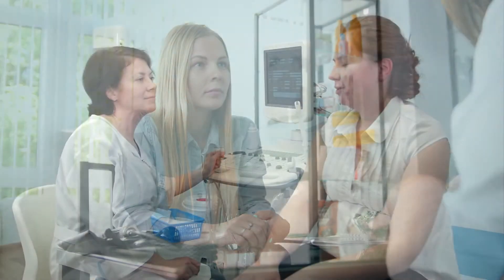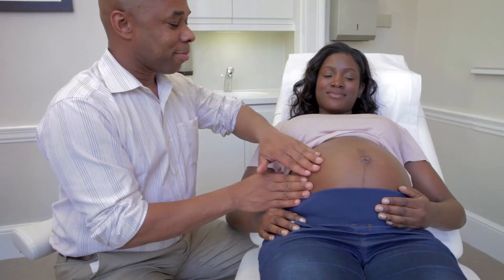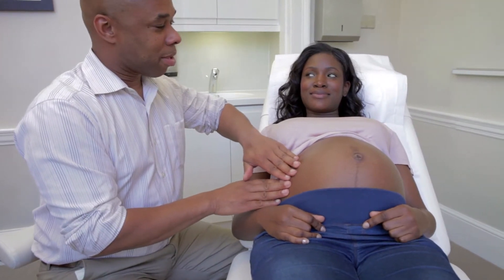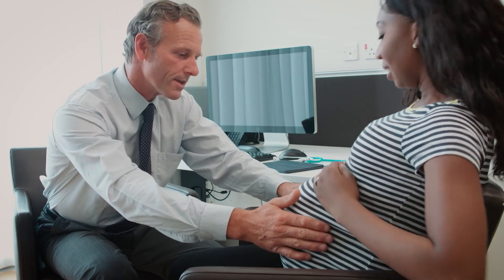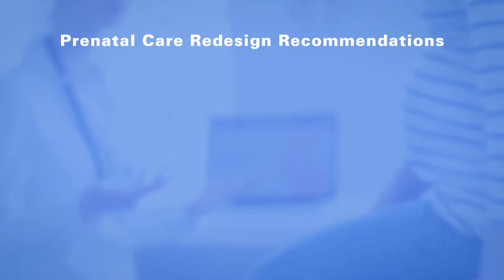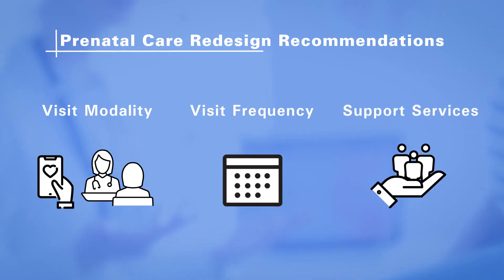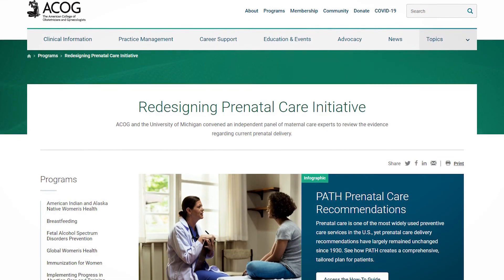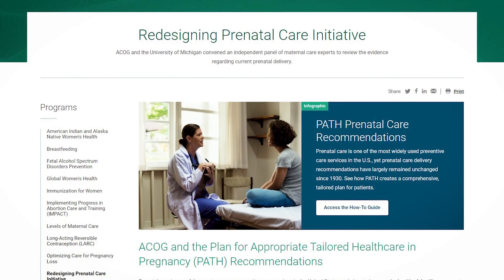Maternal Healthcare Research at IHPI: Redesigning maternal care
Alex Peahl, M.D., M.Sc., is an assistant professor of obstetrics and gynecology at the University of Michigan Medical School. Her research focuses on how to improve the delivery of reproductive health care, and she is a nationally recognized expert on prenatal care redesign. In this video, she explains how a new model of prenatal care, called MiPATH, was designed to incorporate maternal medical care, education, and support that is better tailored to patients’ needs. This model is the first update of prenatal guidelines in almost 100 years.

Learn more about Dr. Peahl's work via the U-M Institute for Healthcare Policy and Innovation